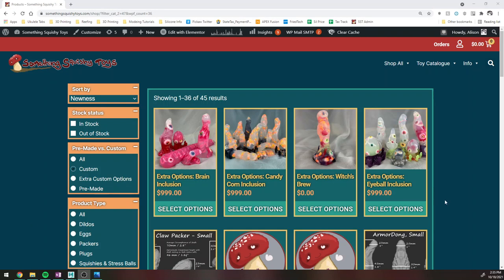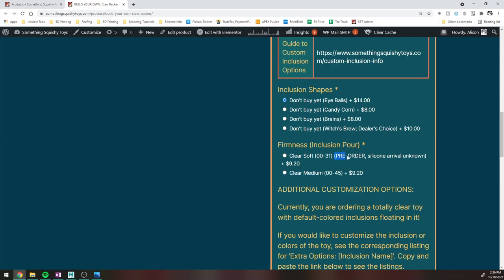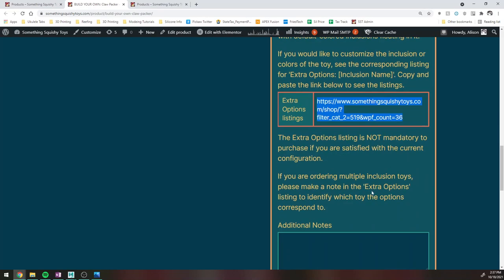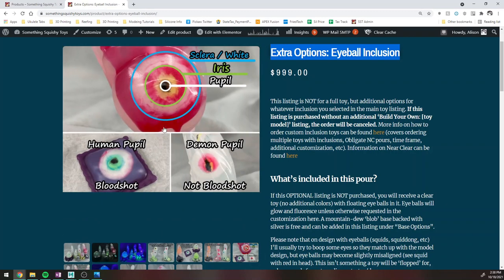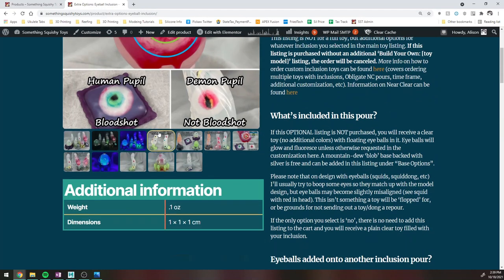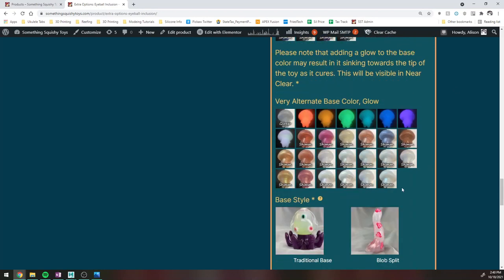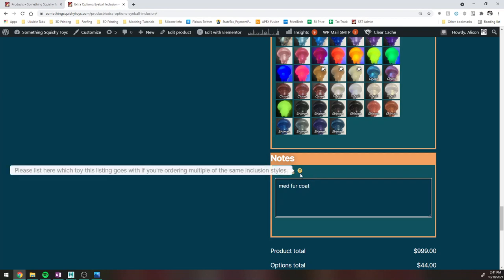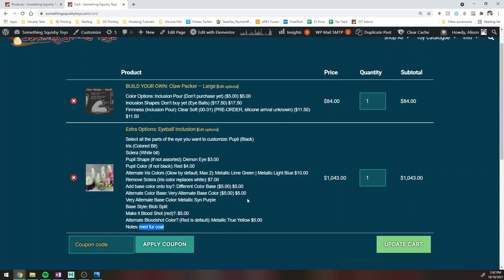Inclusion Info, Part 3: Inclusion Listing Sample Order